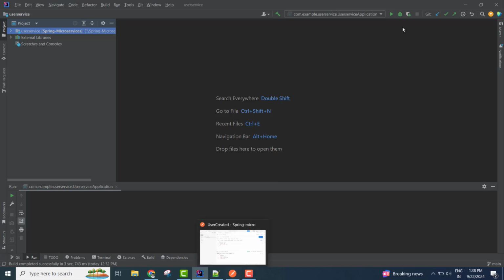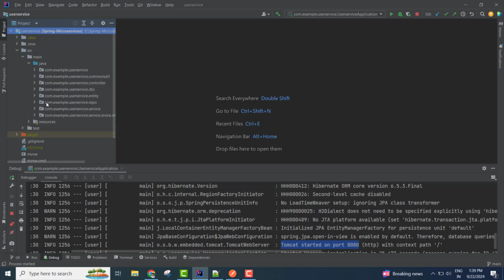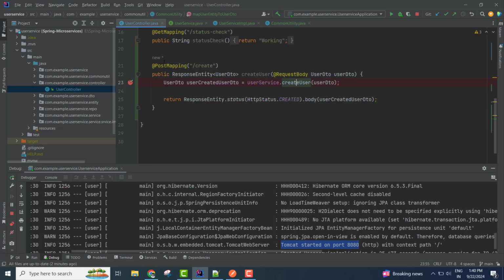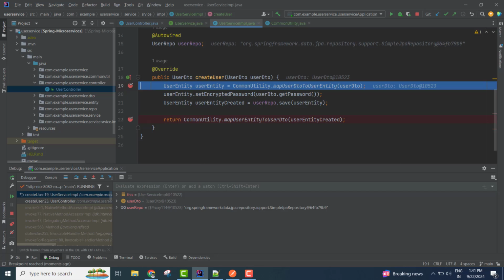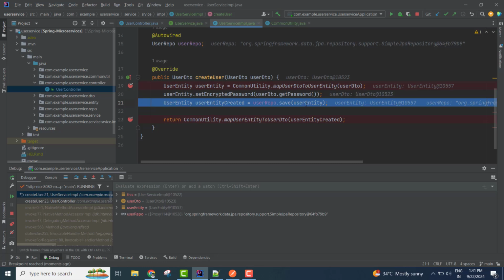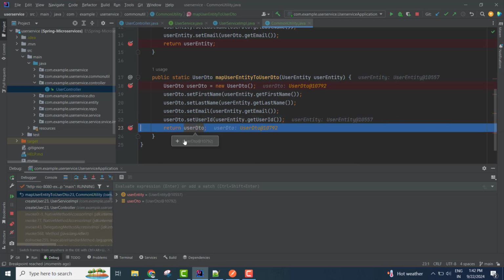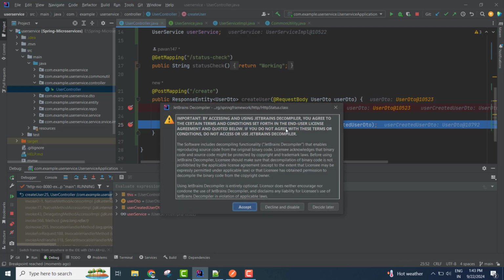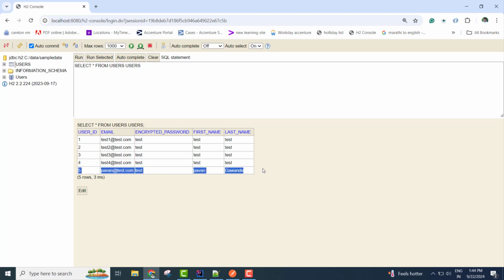6. Spring Boot Microservices Masterclass: Debugging and Code Walkthrough (Part 3)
n this third part of our Spring Boot Microservices Masterclass series, we take a deep dive into debugging and explaining the code for saving data to an H2 database. This video covers:

Step-by-step debugging techniques
Understanding the flow of data and code execution
Identifying and fixing common issues
Best practices for writing and maintaining clean code
By the end of this tutorial, you’ll have a thorough understanding of how to debug your Spring Boot applications and ensure your code is functioning as expected. Join us for an in-depth code walkthrough and enhance your debugging skills!